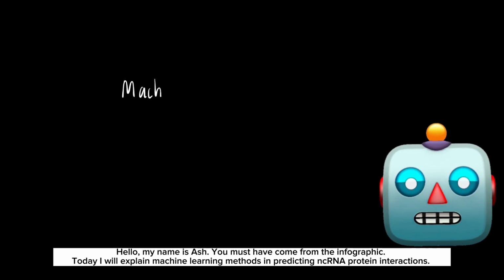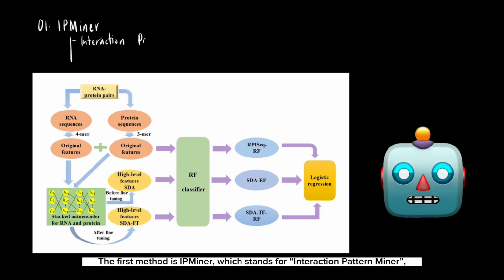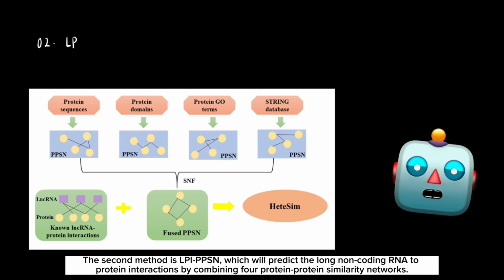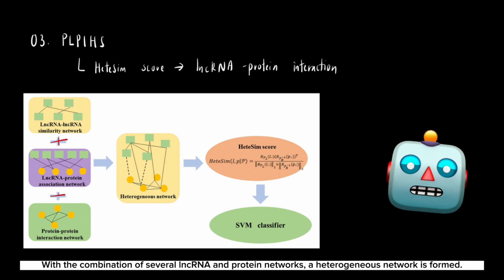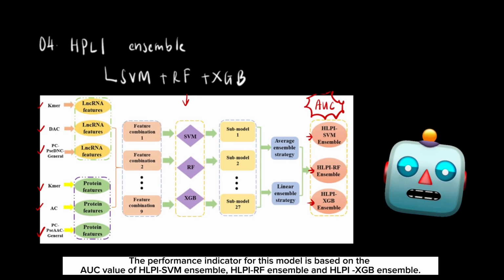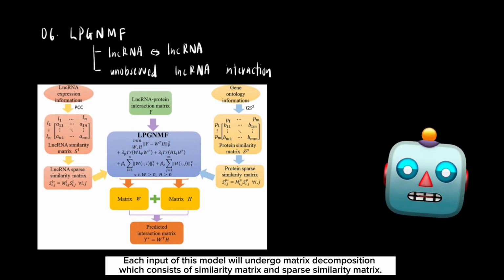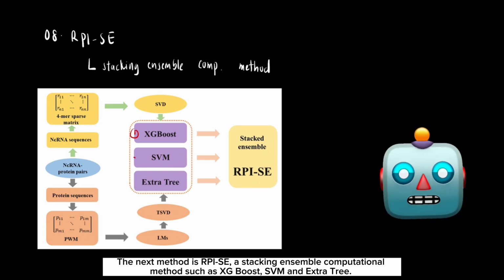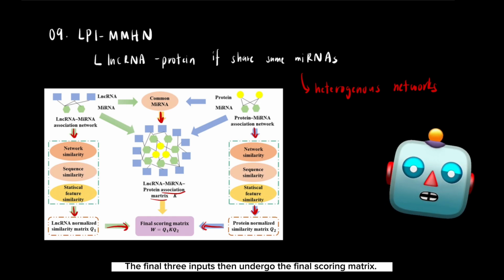ML assignment G17: Methods in ncRNA-protein interactions (cont. from infographic)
SBP3510 Basic Bioinformatics